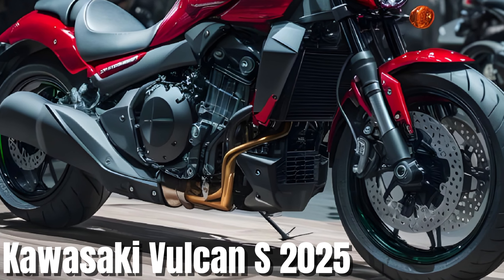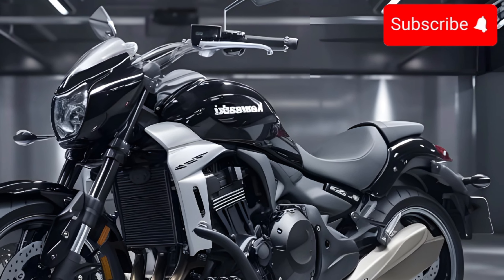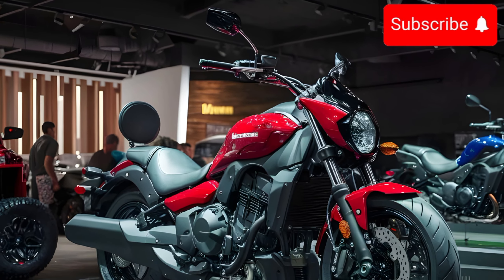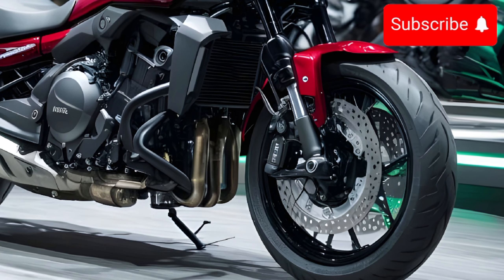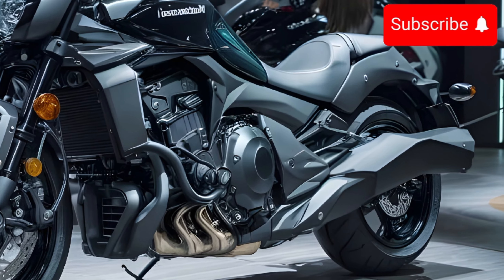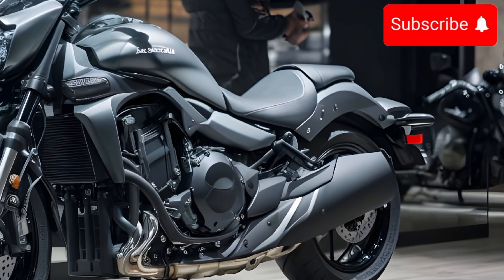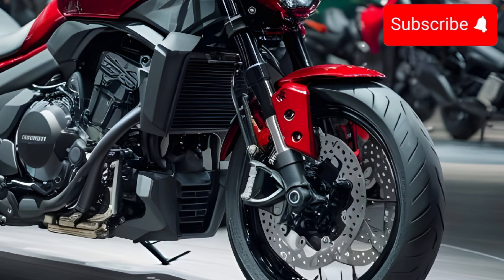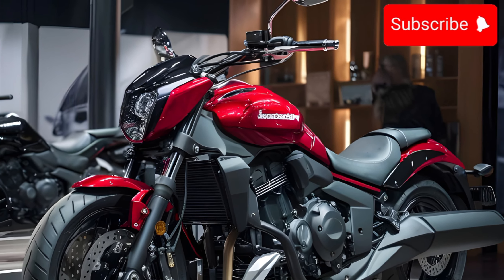You Won't Believe What Kawasaki Did to the 2025 Vulcan S! (This Might Surprise You)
paragraph:

Kawasaki is expected to release the 2025 Vulcan S soon, and there's already buzz surrounding this motorcycle. Here's a peek at what riders might expect:
 * Performance: The 2025 Vulcan S is likely to retain the 649cc parallel-twin engine known for its smooth and reliable power.
 * Comfort: A key feature of the Vulcan S is its adjustable ergonomics, allowing riders to tailor the fit for a comfortable ride.
 * Style: The Vulcan S is known for its modern take on the classic cruiser look. Expect a sleek design with a low seat height for easy handling.